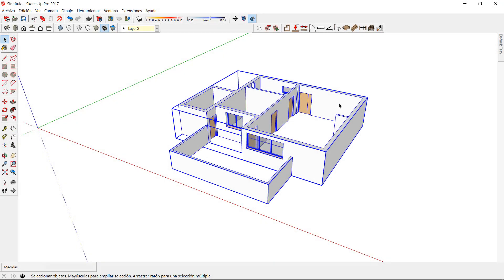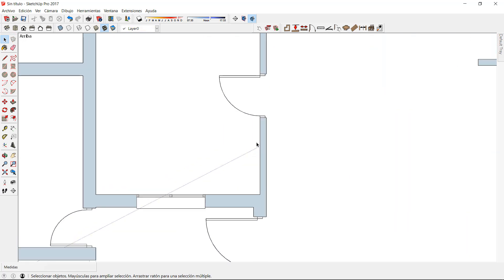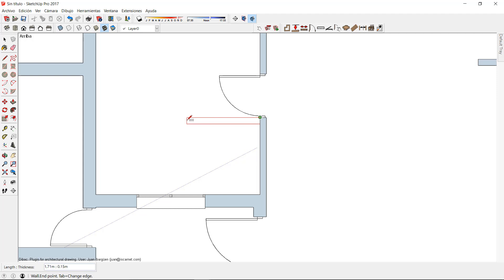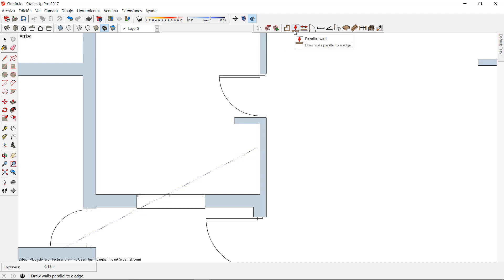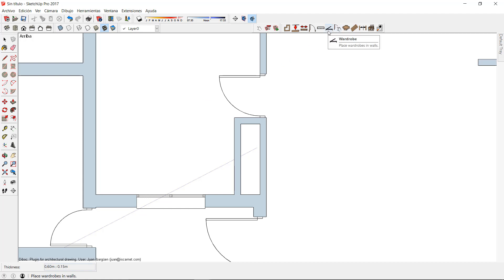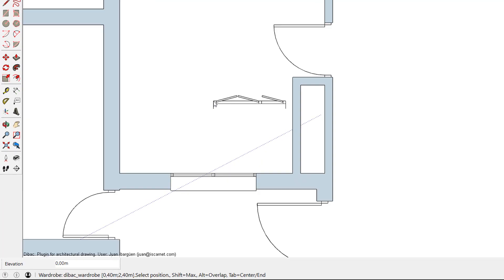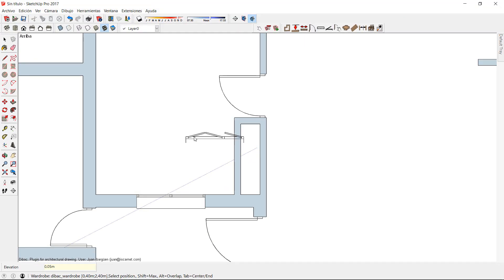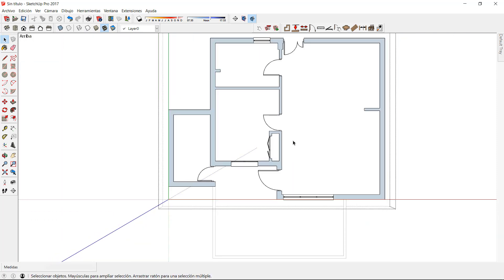#4 Dibac for SketchUp tutorial- Wardrobes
Simple and easy settings for the wardrobes of Dibac for SketchUp. Learn how to use them in just a moment.